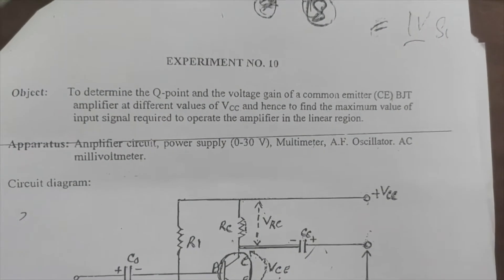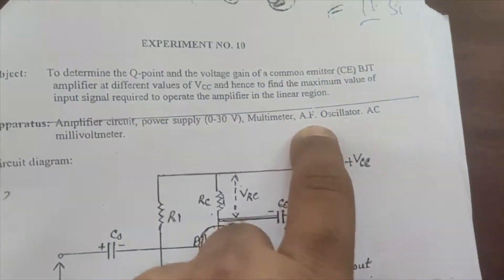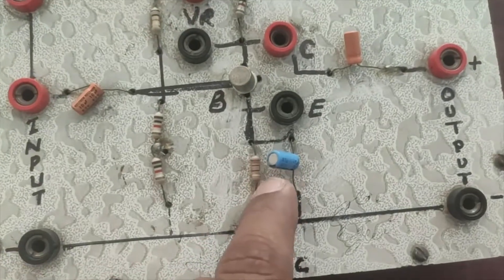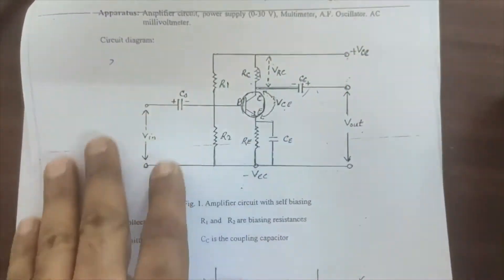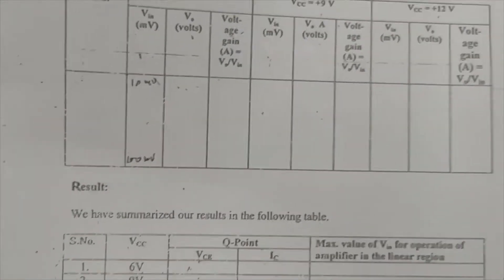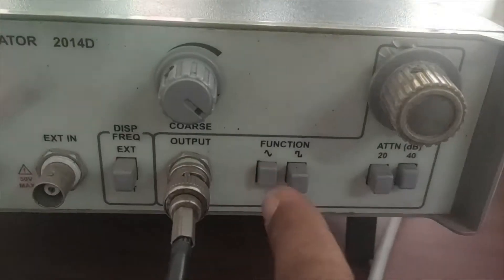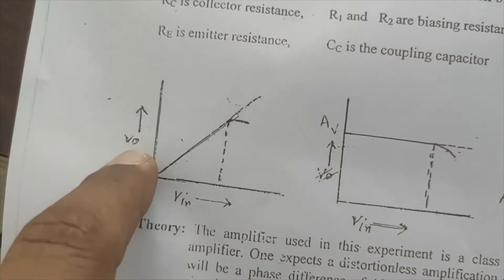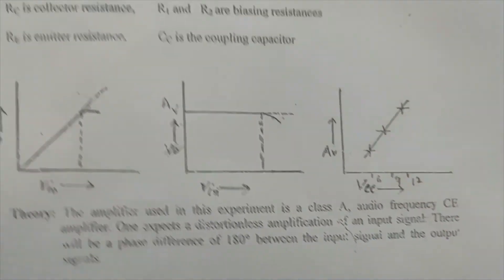Q-point Experiment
To determine the Q-point, by Dr. Shakeb Ahmad, Physics section, Women's College, Aligarh Muslim University, Aligarh